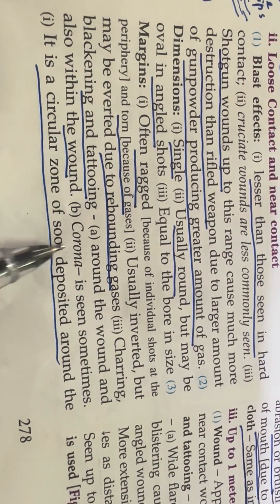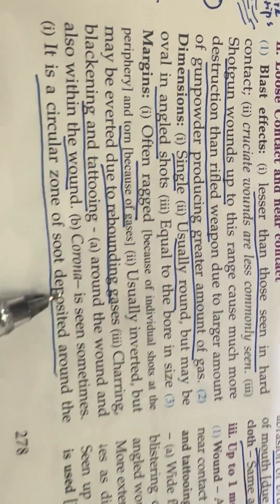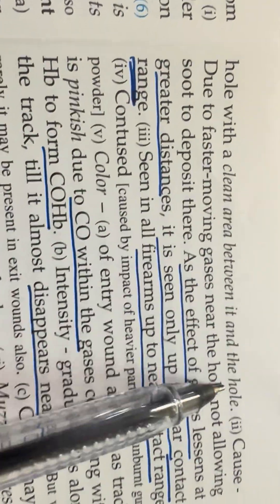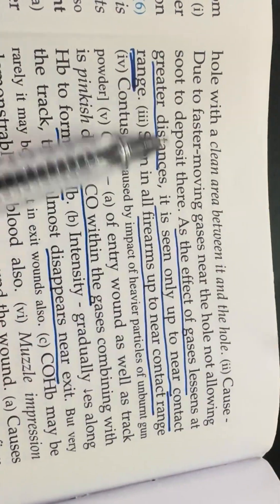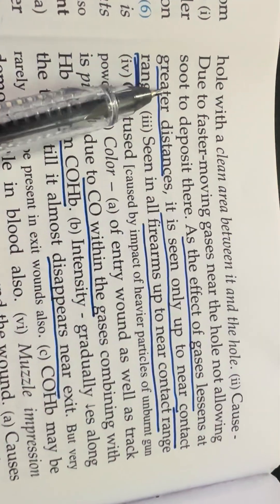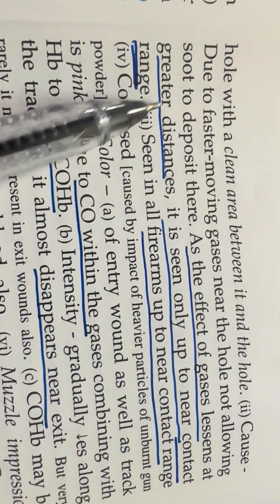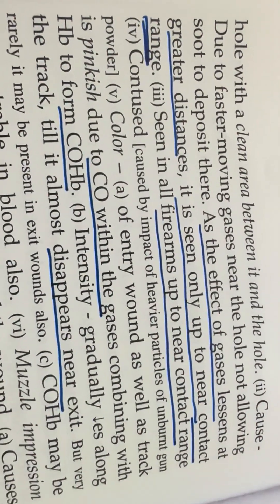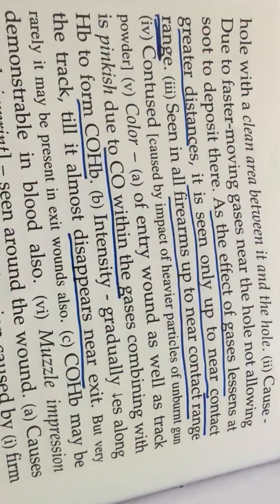Wound from shotgun